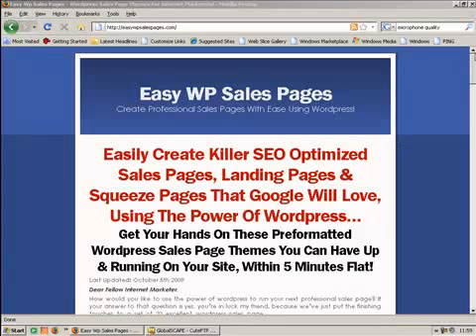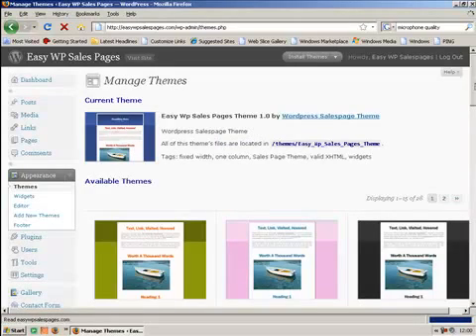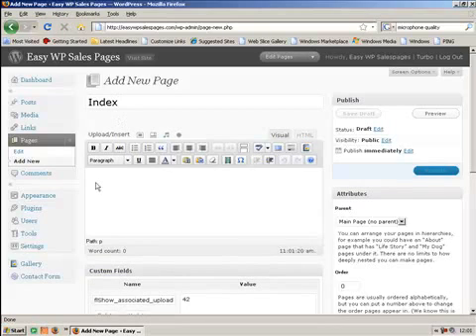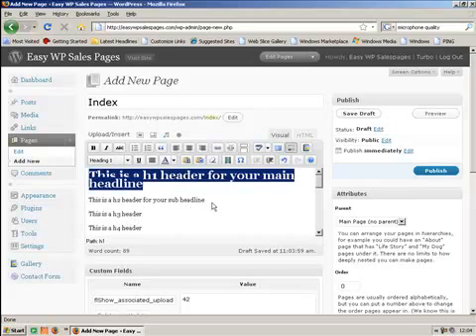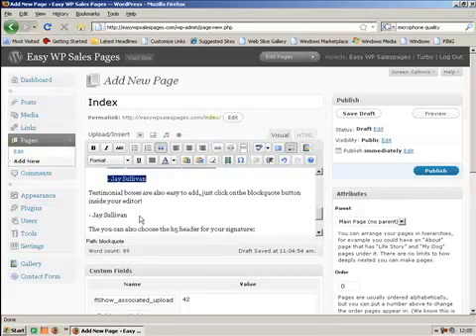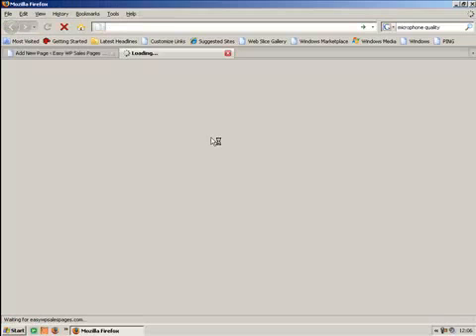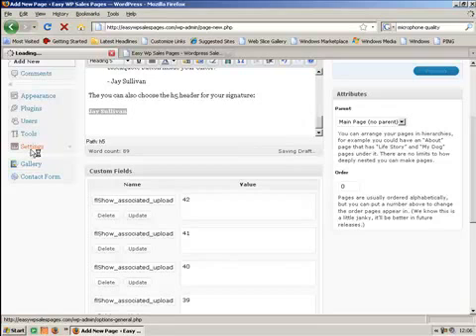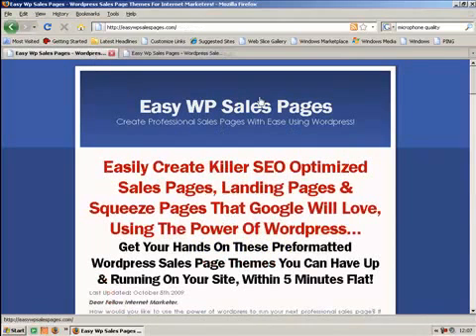How to create a wordpress sales page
I'd like to show you how to create a wordpress sales page. It's easy!